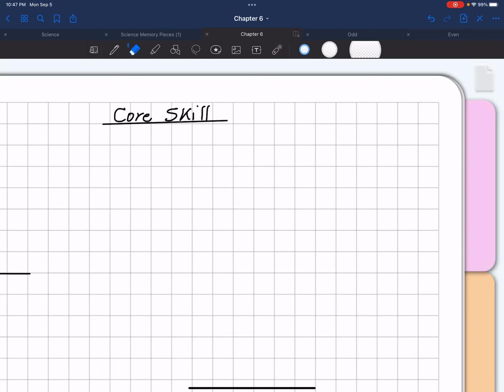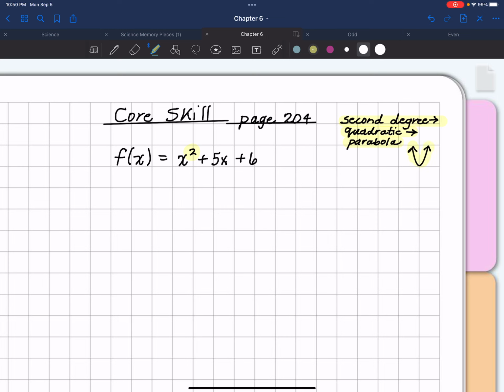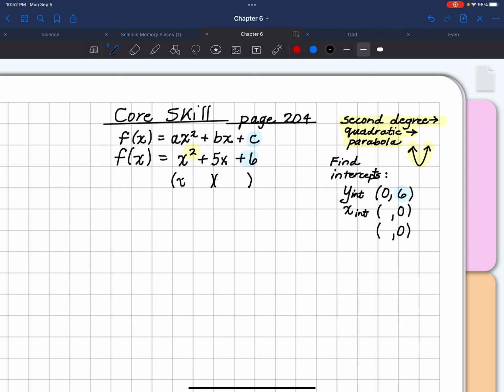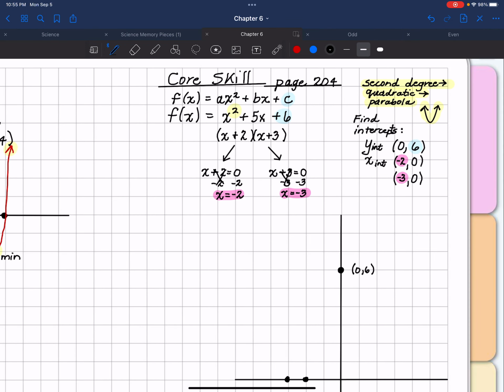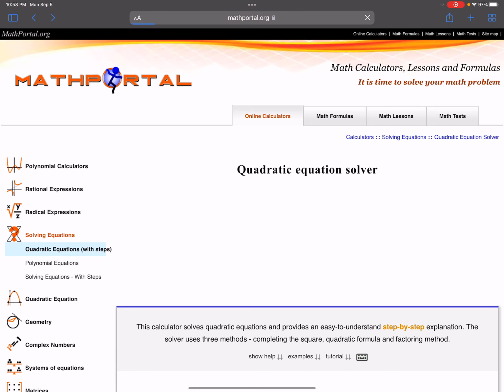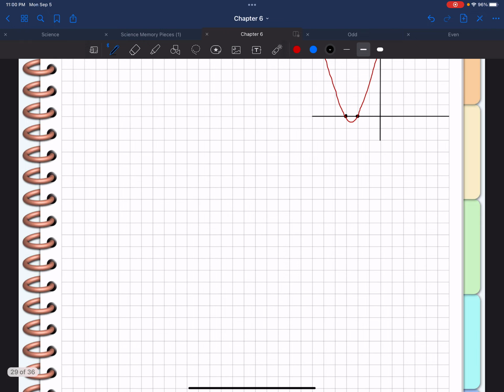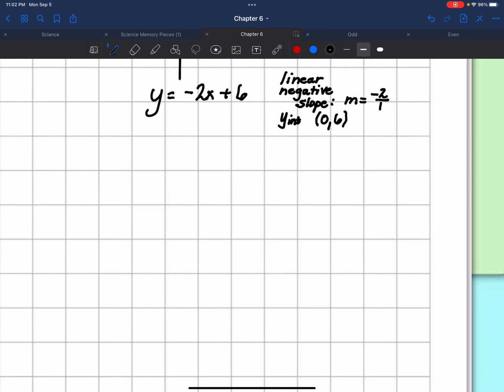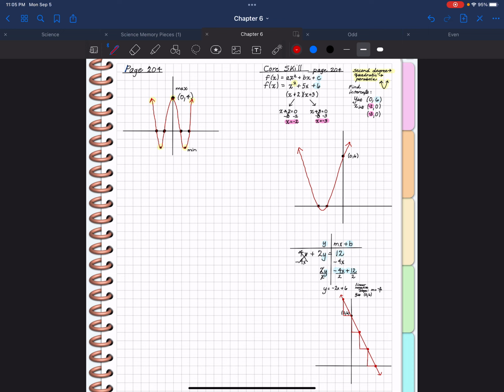Textbook 204, Core Skill